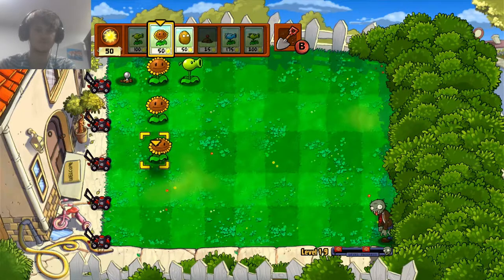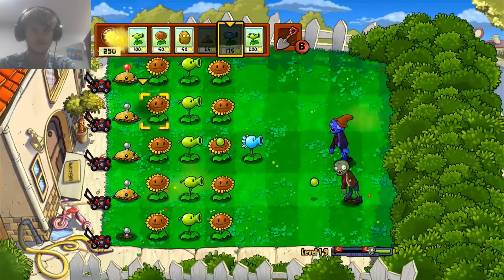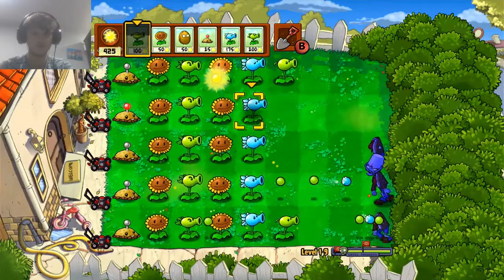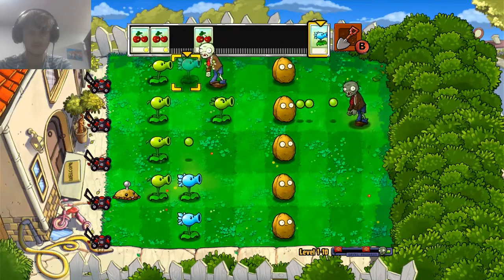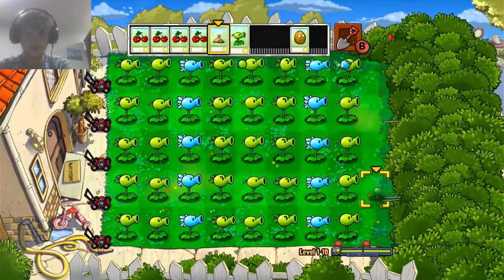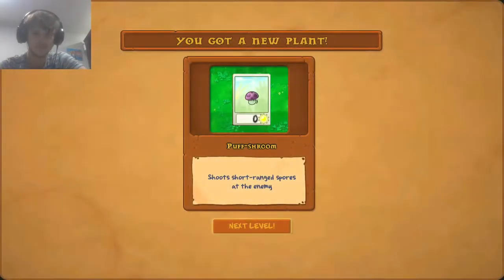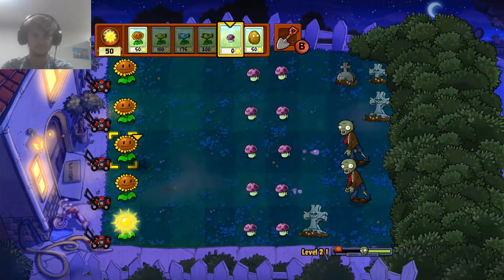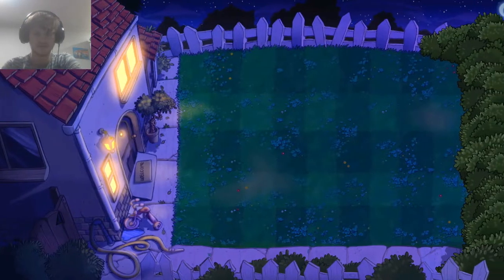Embrace the Horde! | Plants VS Zombies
Here we begin to start to see the larger waves and a higher variety of plants that I can choose from. How hard can this game get?